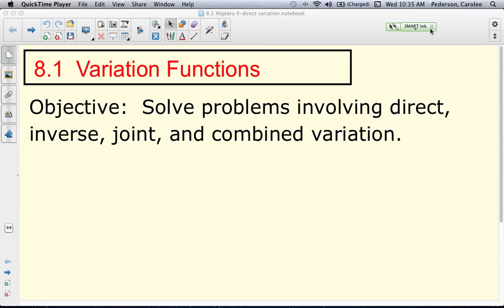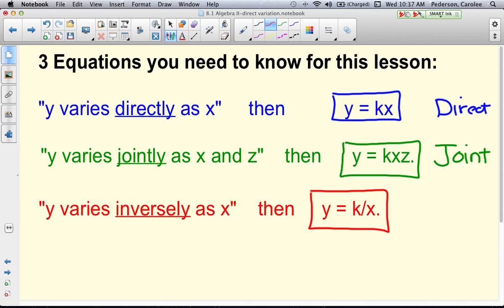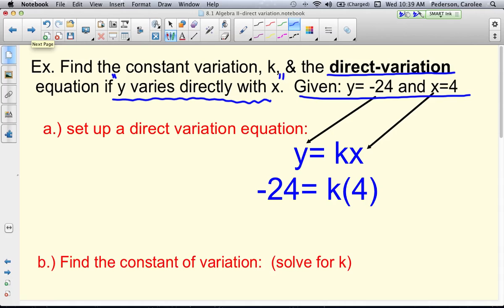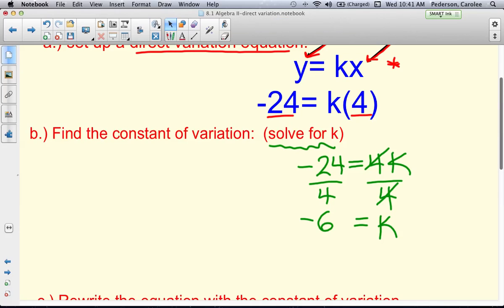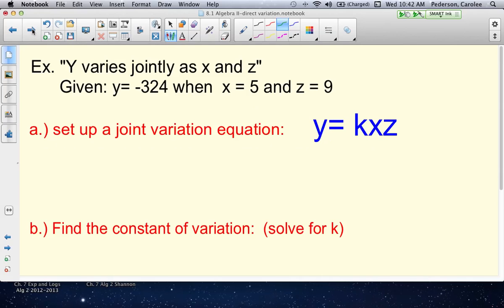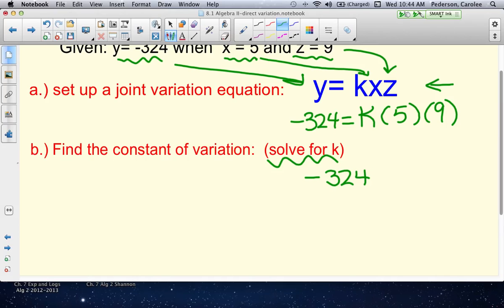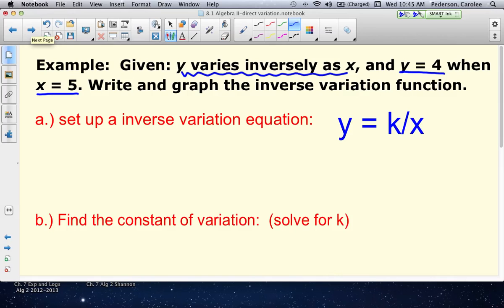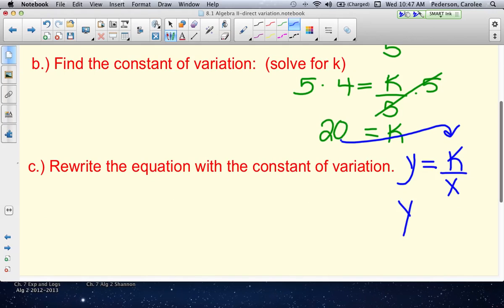8 1 Part 1 Algebra II